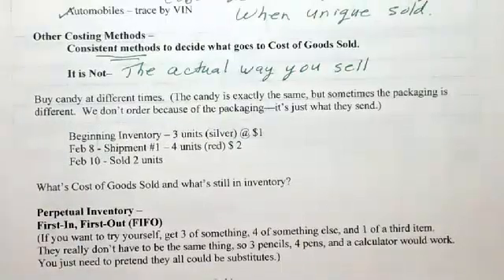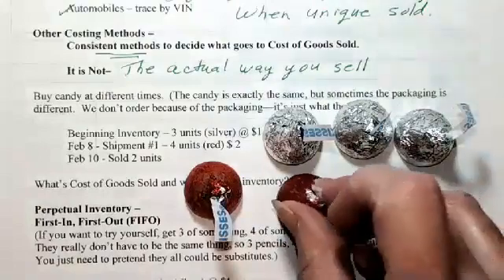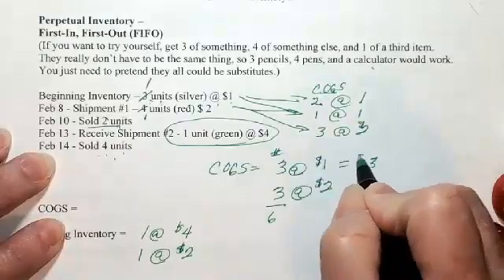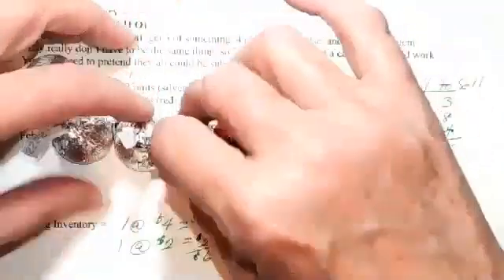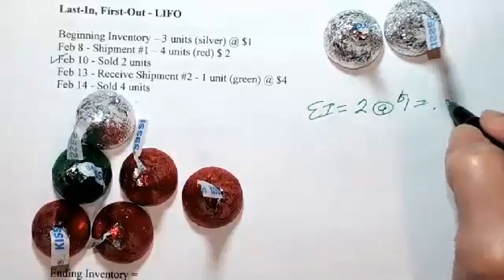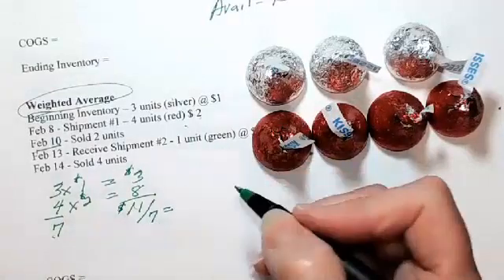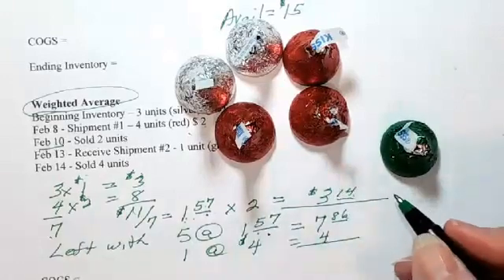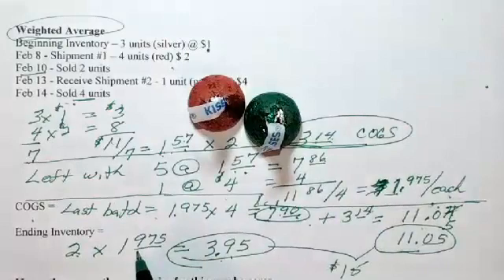Inventory Methods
Perpetual Inventory LIFO, FIFO, WA illustrated with candy.